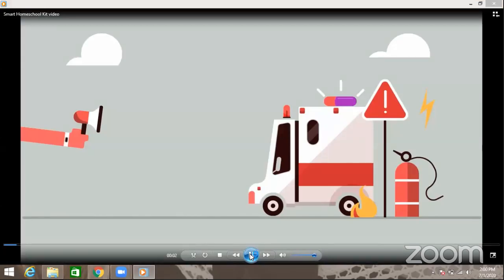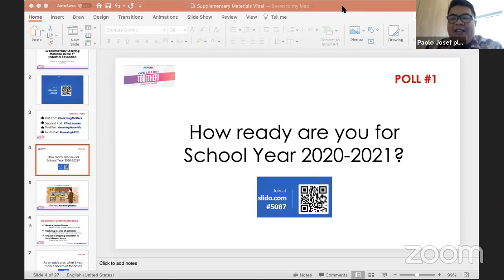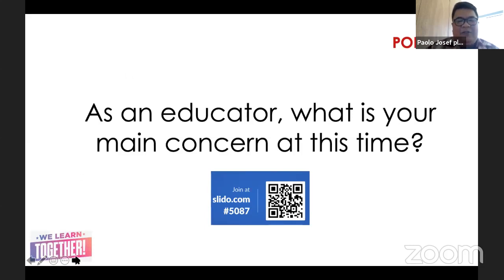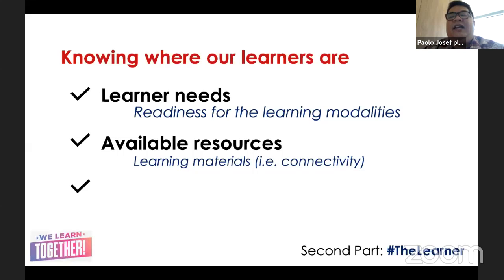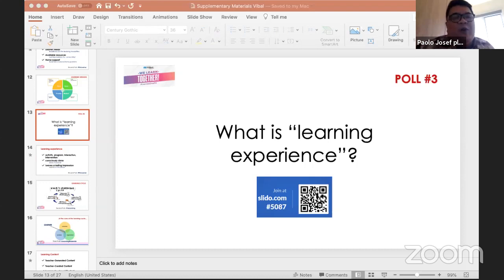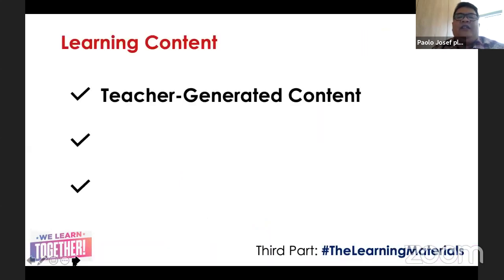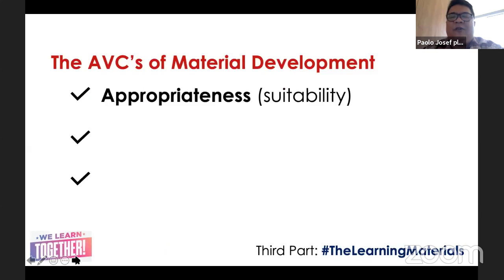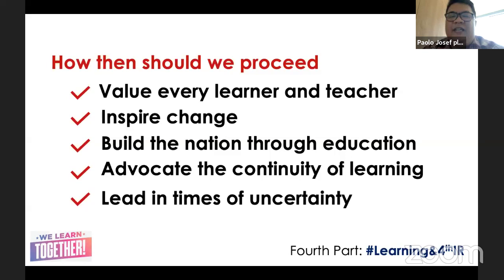Supplementary Learning Materials in the 4th Industrial Revolution